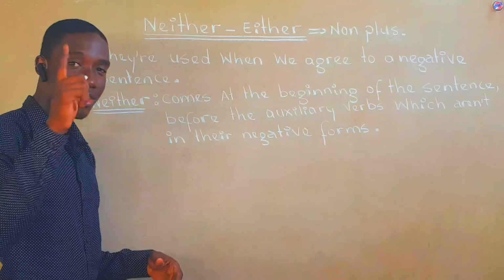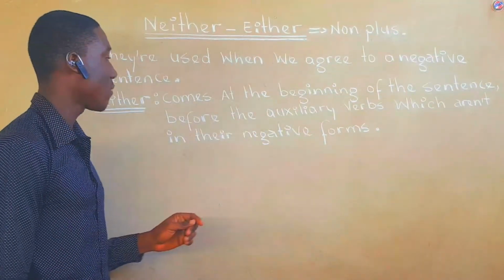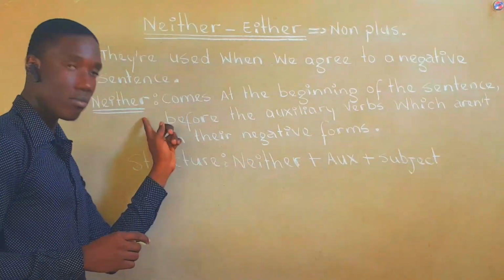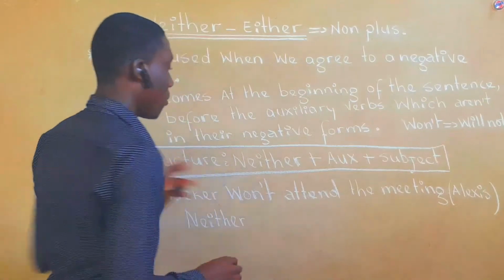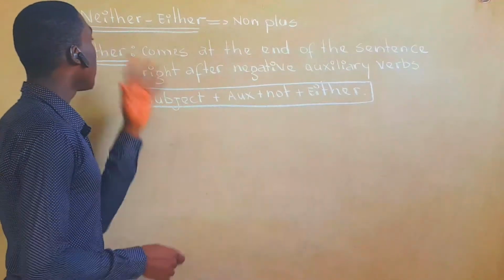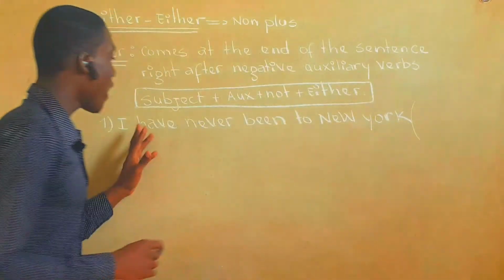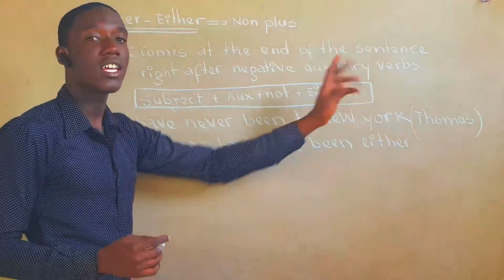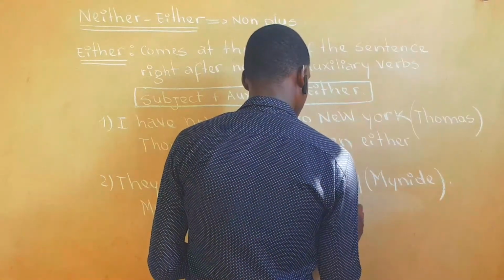Either And Neither - How to use them correctly in English [ English Grammar]"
Bonjour bonsoir tout moun kap swiv Chanèl sa a ki se :Stryker Descombe

Mw espere nou byn ak Jezu
Jodia mw pote yon bèl leson pou nou, m panse ke nou pral renmnl

Nan video sa a jodia ou pral konnen kmn pouw di (moi non plus or mwen menm tou)  an anglè

video sa a enpòtan pou anpil moun kap aprann pale anglè map envitew fè sa kounye a
Patajel ak tout zanmi, fanmi Kew gnyn

Si fèk konn chanèl sa a map envitew pou Like video a epi Abòne siw pat ko fè sa

Mw renmn nou anpilll